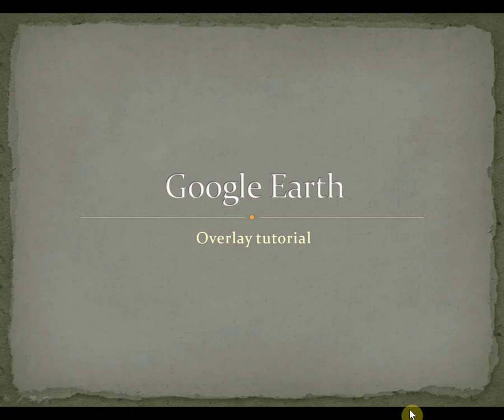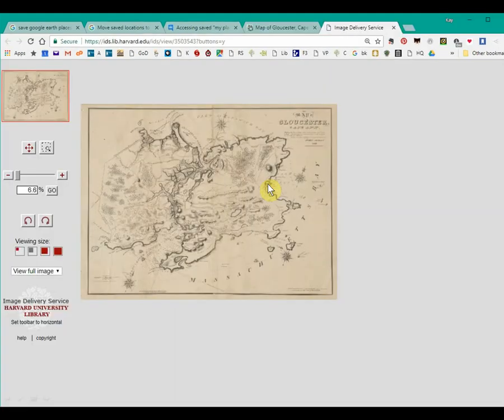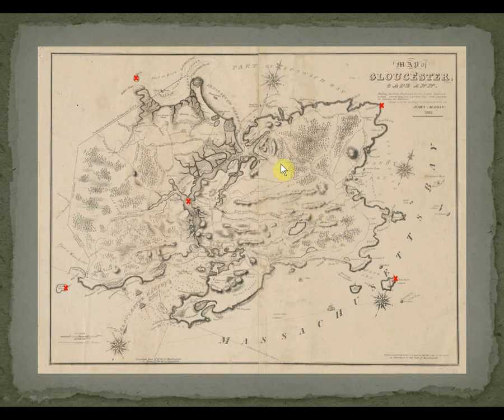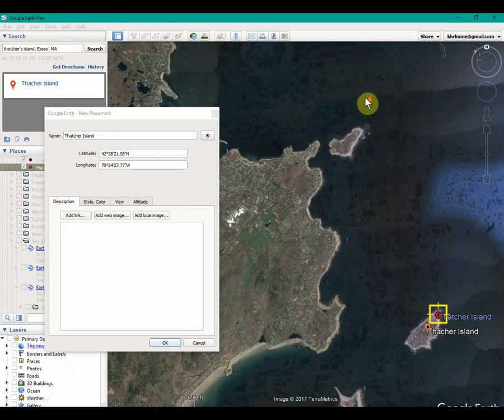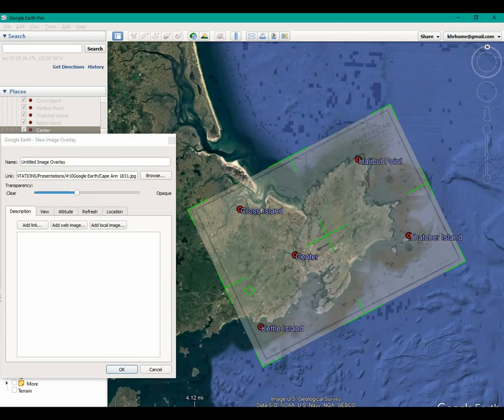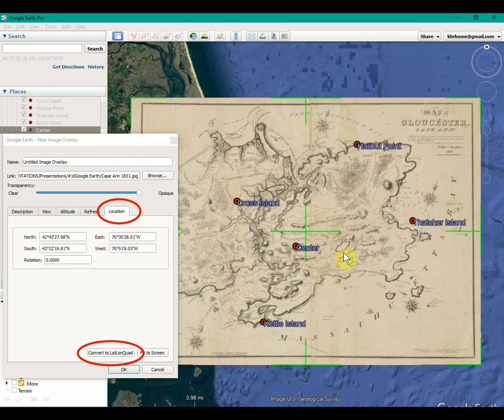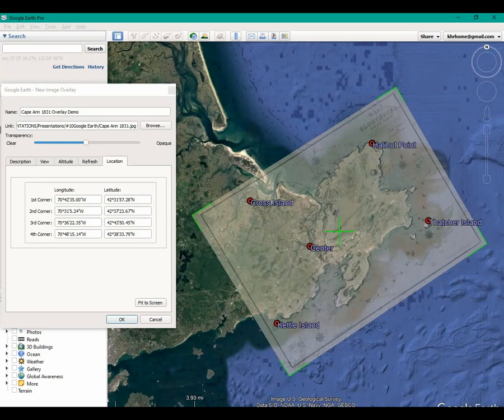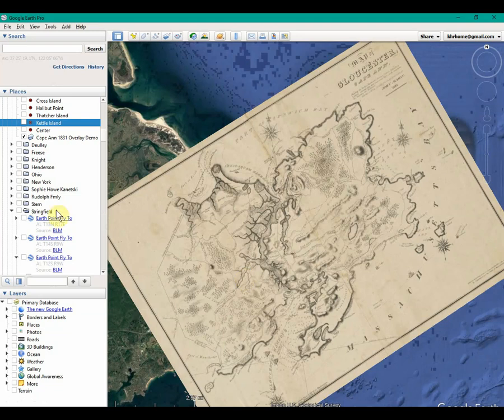Google Earth Overlay Tutorial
This tutorial walks you through the process of adding an image overlay to Google Earth. I strongly recommend that you use the map described in the tutorial to gain familiarity with the process, before overlaying maps of your own choosing. The map I've selected for this tutorial is one that is easy to align, and so will give you a positive first experience.